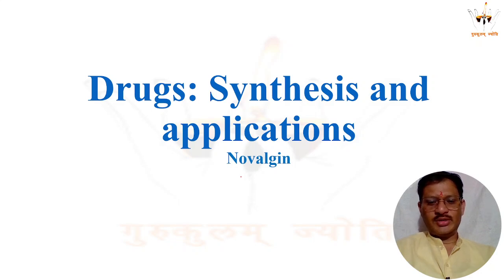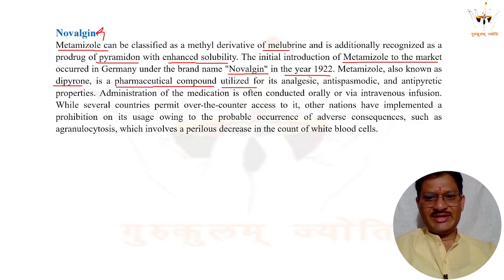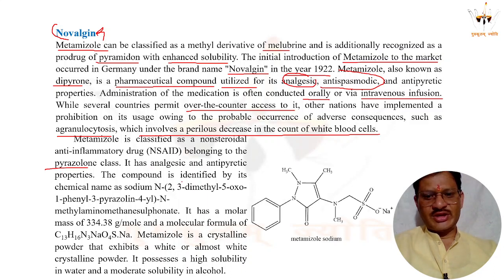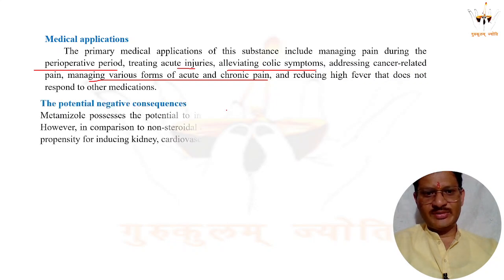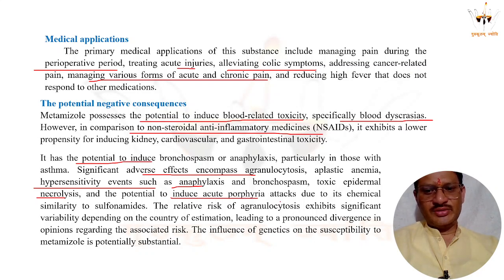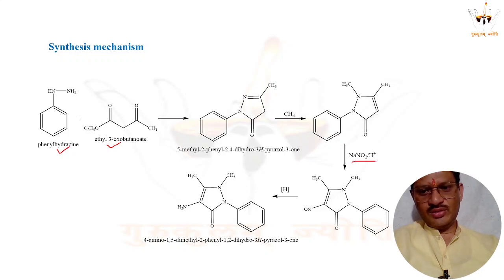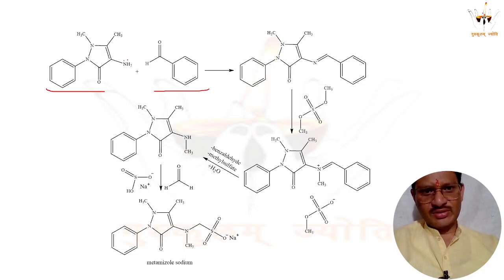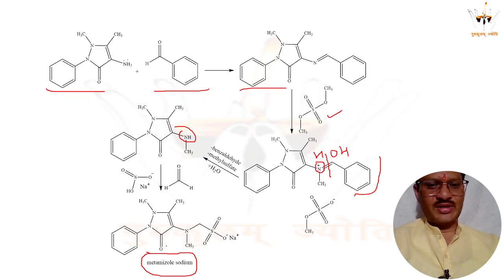Novalgin synthesis and applications | Drug Synthesis | Dr. Hemant K. Joshi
Dive into the fascinating world of chemistry with our latest video on the synthesis and applications of Novalgin. Novalgin, also known as metamizole, is a compound renowned for its diverse applications in both pharmaceuticals and industrial processes.

In this insightful video, we take you on a journey through the synthesis process of Novalgin, unraveling the intricate chemical reactions involved in its creation. From its origins to the modern-day synthesis techniques, you'll gain a comprehensive understanding of how this compound is produced on an industrial scale.

But the journey doesn't stop there. We delve into the myriad of applications that Novalgin offers. Explore its role as a powerful analgesic and antipyretic in the pharmaceutical industry, providing relief from pain and fever with remarkable efficacy. Moreover, discover its utilization in various industrial processes, ranging from its role as a catalyst in chemical reactions to its use in dye manufacturing.

Whether you're a chemistry enthusiast, a student, or simply curious about the wonders of chemical synthesis, this video is sure to captivate and educate. Join us as we unlock the secrets of Novalgin, showcasing its synthesis process and unveiling its versatile applications in the world of chemistry and beyond. Don't miss out on this enlightening exploration into the realm of engineering chemistry!